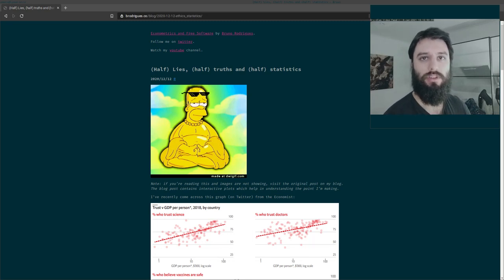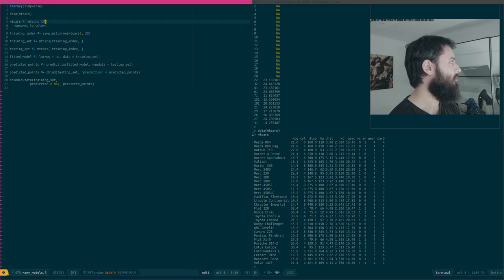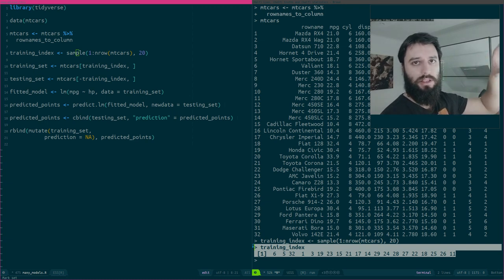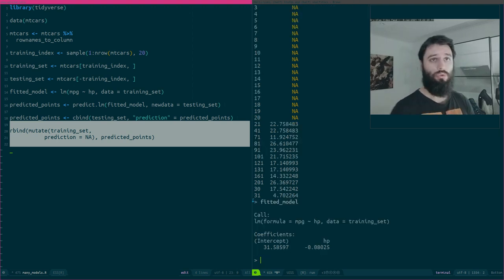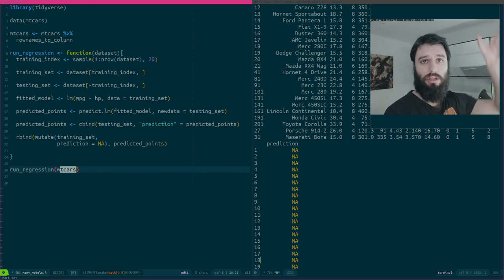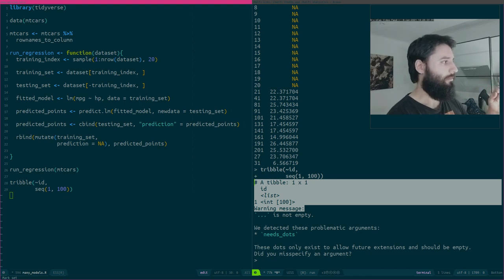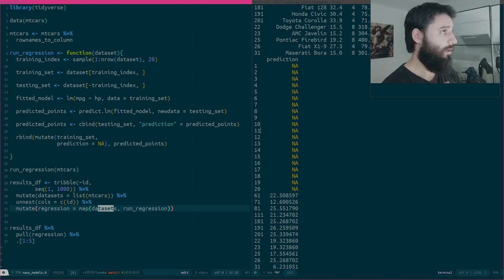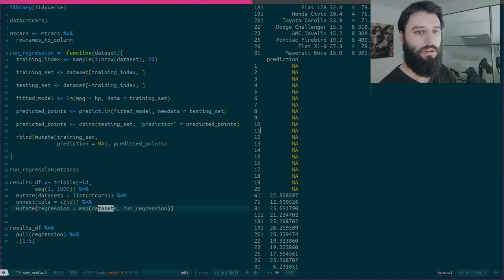How to run 100 regressions without loops in R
Go from running one regression to 100 (or however many you need) using functional programming and saving you a lot of pain.